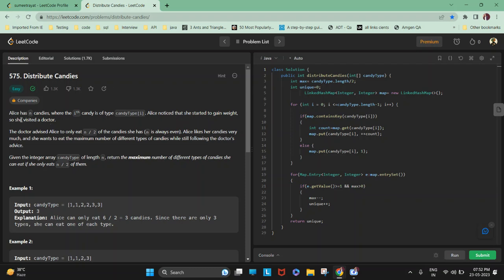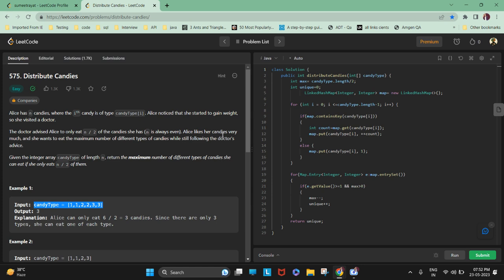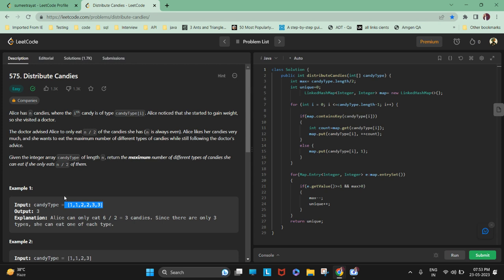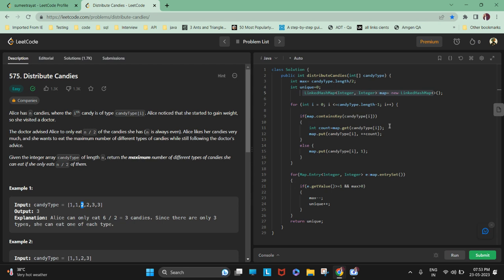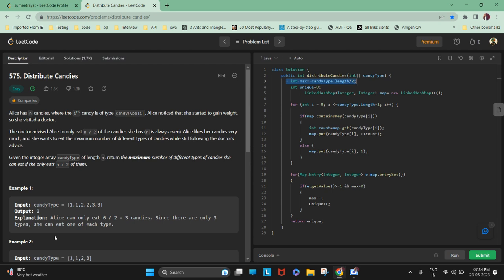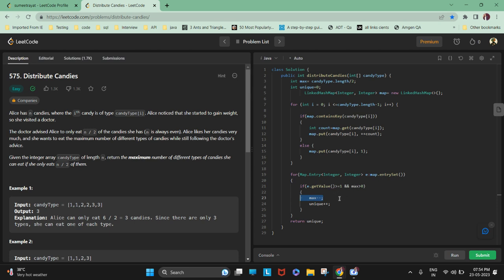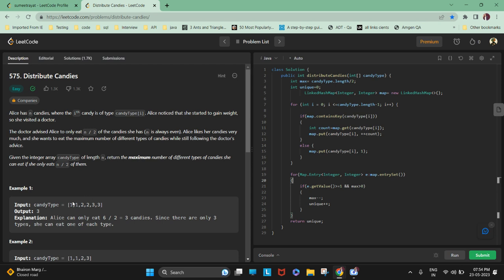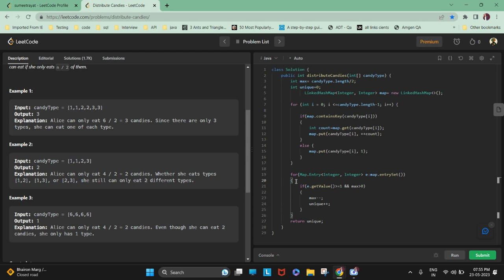Distribute Candies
575. Distribute Candies

Alice has n candies, where the ith candy is of type candyType[i]. Alice noticed that she started to gain weight, so she visited a doctor.

The doctor advised Alice to only eat n / 2 of the candies she has (n is always even). Alice likes her candies very much, and she wants to eat the maximum number of different types of candies while still following the doctor's advice.

Given the integer array candyType of length n, return the maximum number of different types of candies she can eat if she only eats n / 2 of them.

Example 1:

Input: candyType = [1,1,2,2,3,3]
Output: 3
Explanation: Alice can only eat 6 / 2 = 3 candies. Since there are only 3 types, she can eat one of each type.
Example 2:

Input: candyType = [1,1,2,3]
Output: 2
Explanation: Alice can only eat 4 / 2 = 2 candies. Whether she eats types [1,2], [1,3], or [2,3], she still can only eat 2 different types.
Example 3:

Input: candyType = [6,6,6,6]
Output: 1
Explanation: Alice can only eat 4 / 2 = 2 candies. Even though she can eat 2 candies, she only has 1 type.